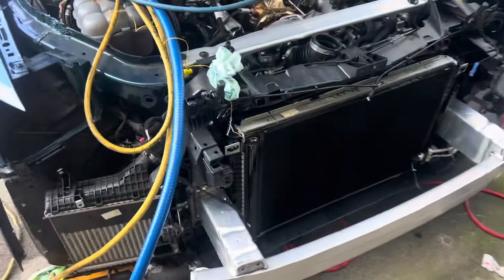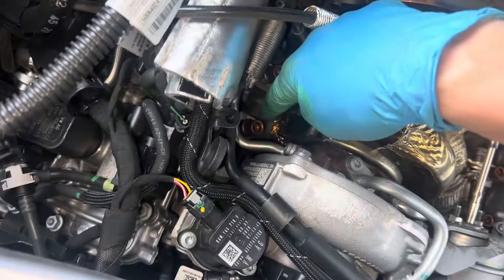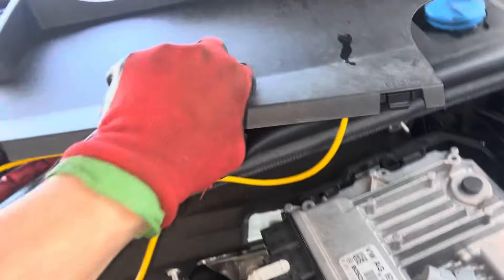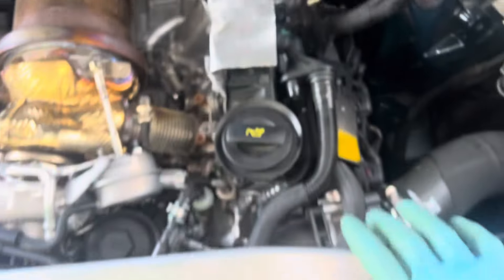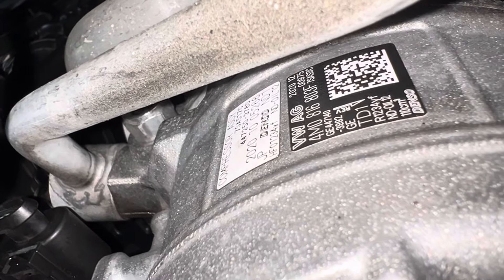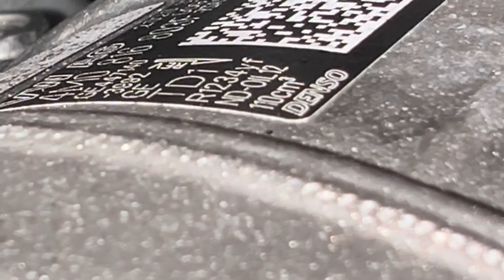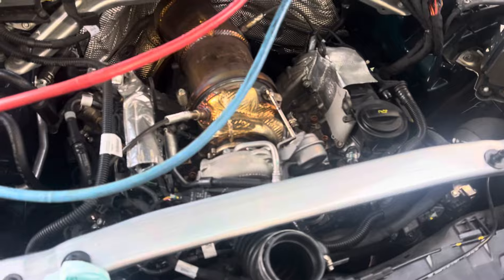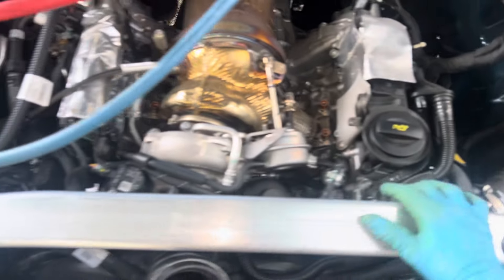AC lines and components near impossible to see with your eyes for leak checks. turbo intake manifold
This Audi has a turbo charger and exhaust where an intake manifold would normally be on normal engines.